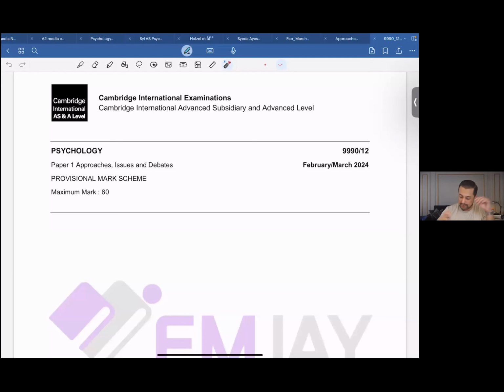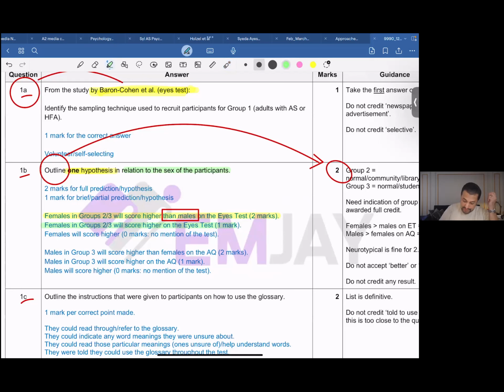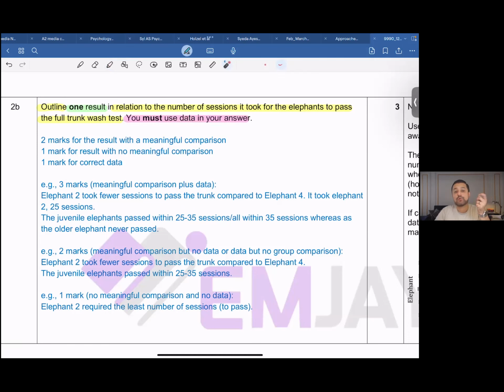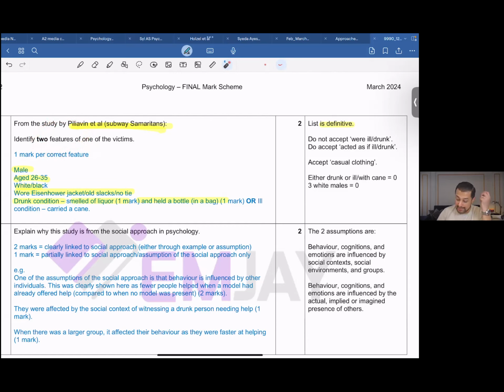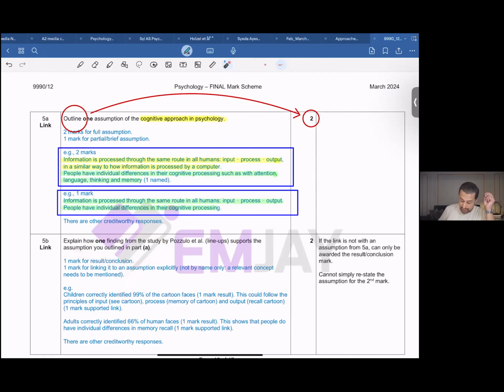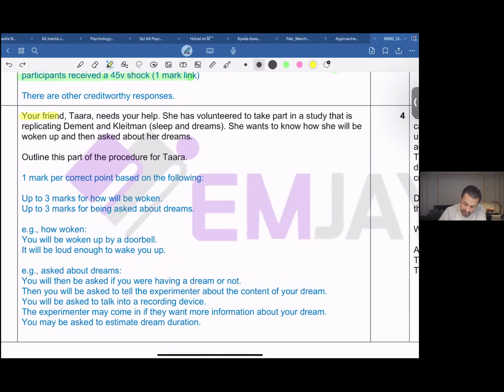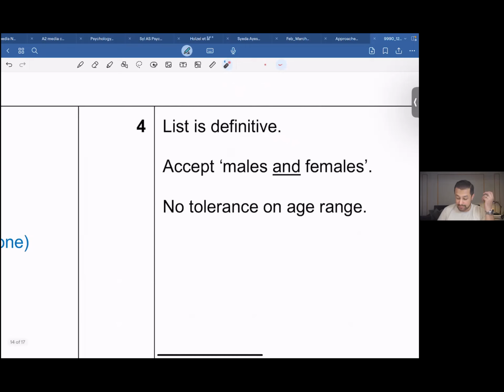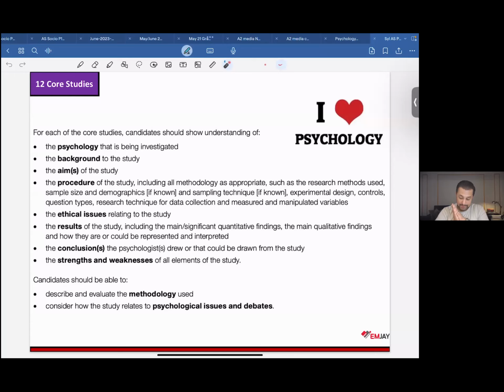P1 (AS Psych) - Feb/March 2024 (Explained)